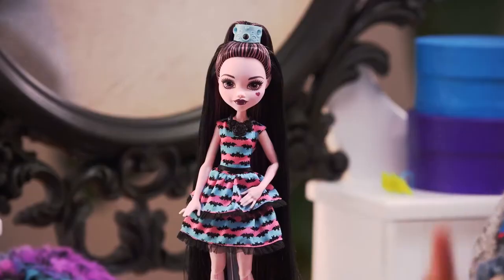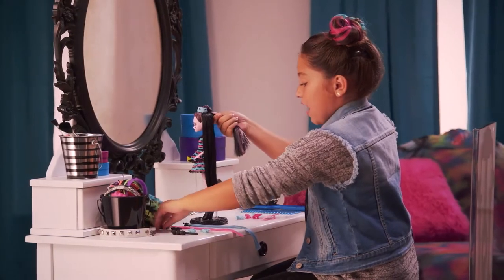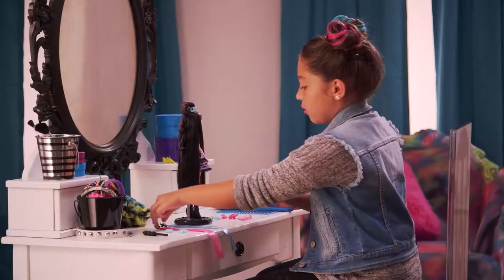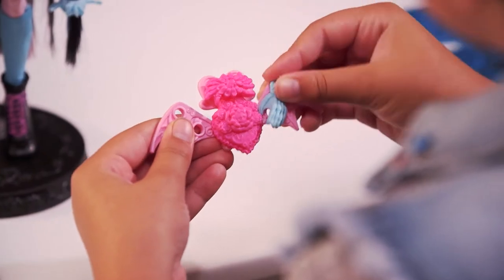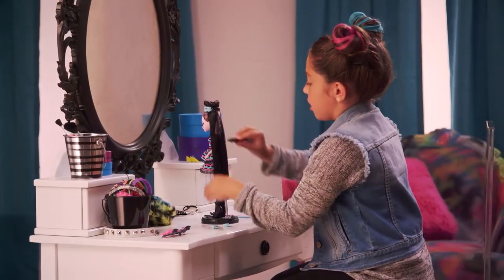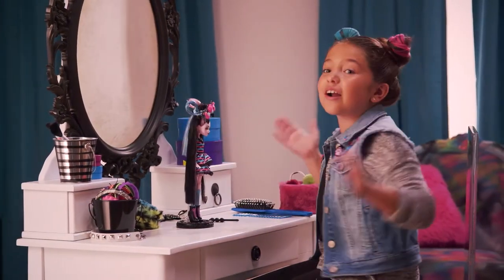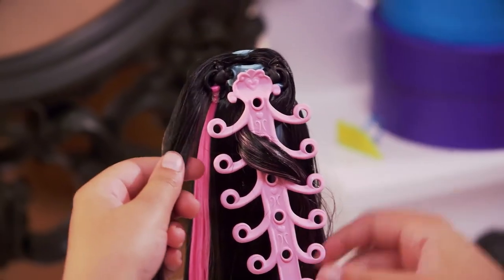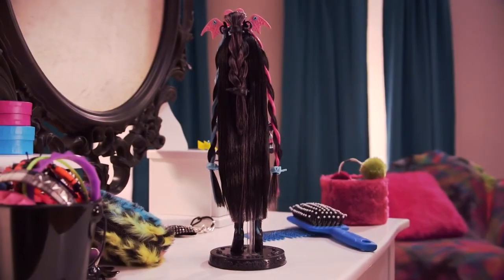Monster High | Party Hair Draculaura: Style a Hairboo For Every Occasion!